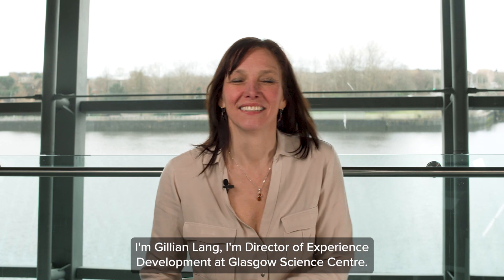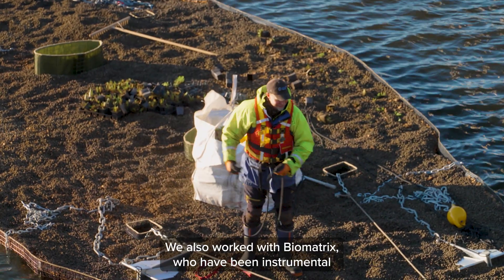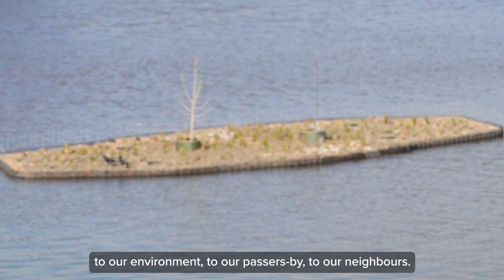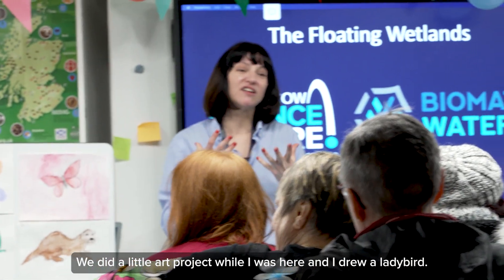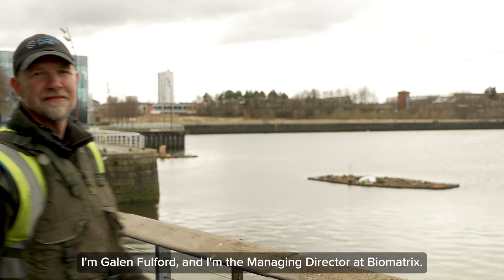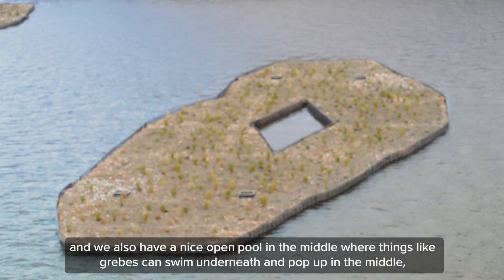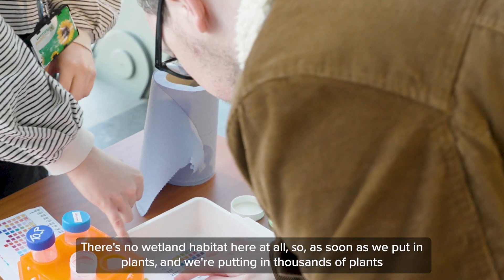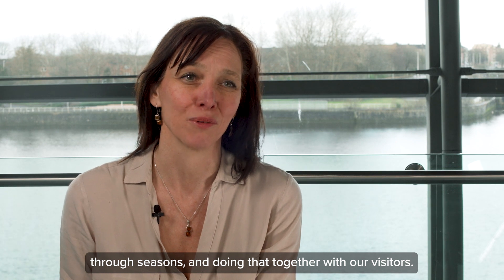Floating Wetlands at Glasgow Science Centre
Glasgow Science Centre is continuing to improve our outdoor spaces with the addition of three floating wetlands in the Canting Basin to enhance biodiversity, showcase environmental sustainability, and encourage community conversations around the future vision of the Clyde.

The wetlands span 200m², have over 2,000 native plants and trees, and feature nesting platforms to provide a new habitat for wildlife to thrive.

You can get a great view from the decking area behind the IMAX to investigate the islands without disturbing the wildlife. We would love for you to visit and share with us any wildlife that you see!

This project is supported by the Scottish Government’s Nature Restoration Fund, which is facilitated by the Scottish Marine Environmental Enhancement Fund (SMEEF), and managed by NatureScot.